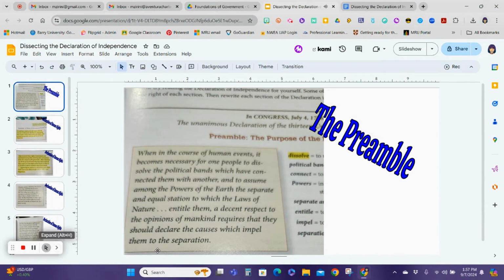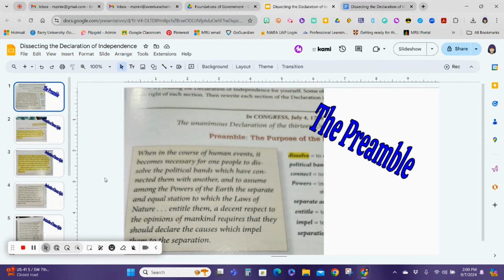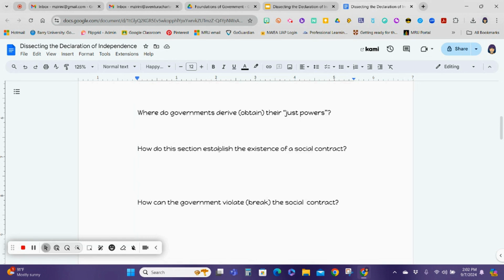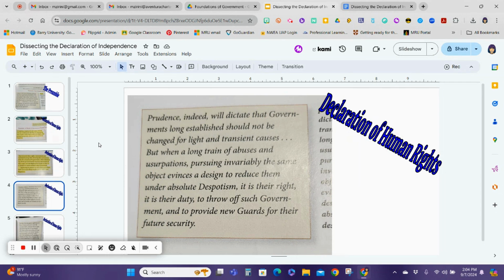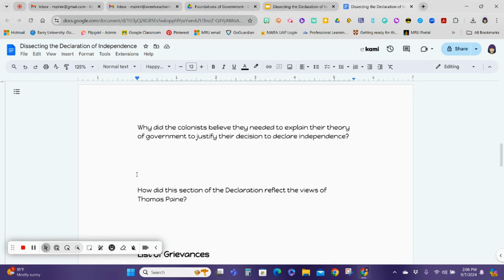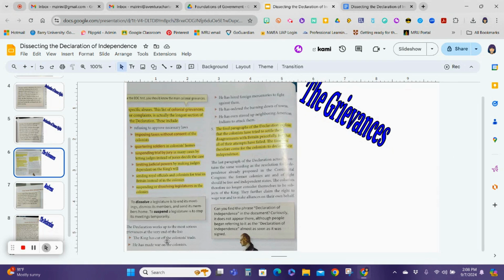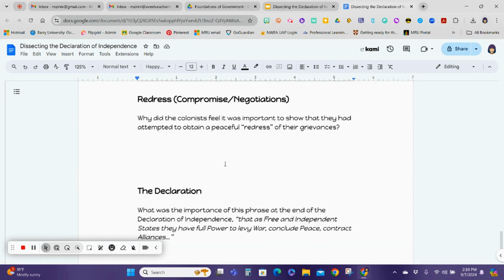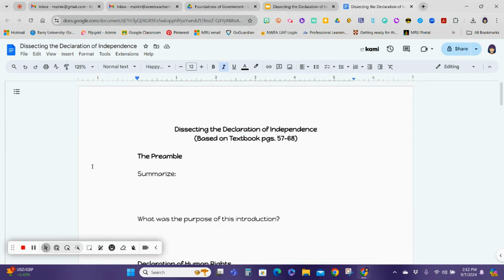Civics in Bites: Declaration of Independence